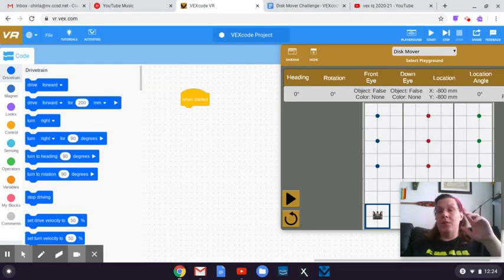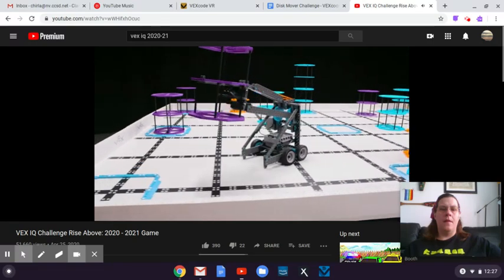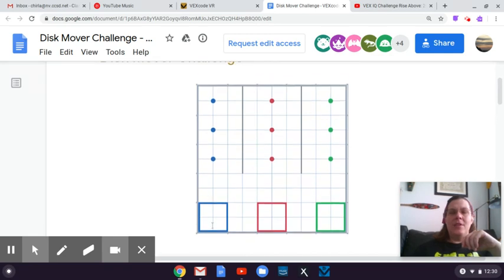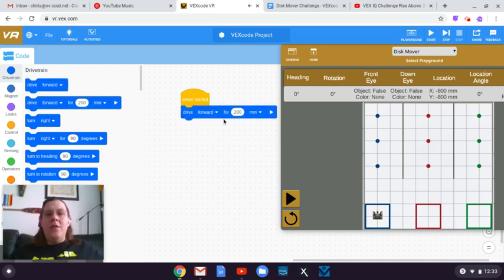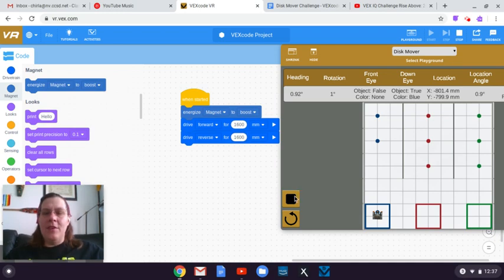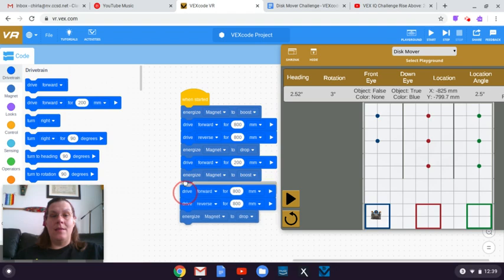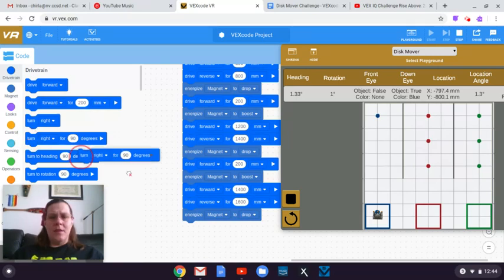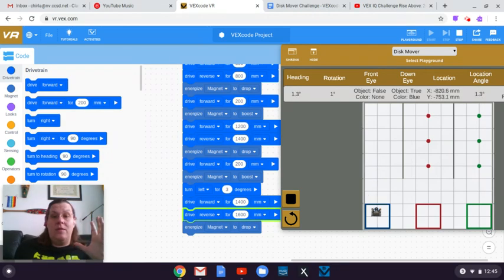Robot Practice: Vex VR Code Disk Mover Game